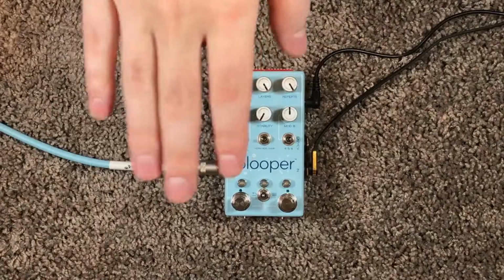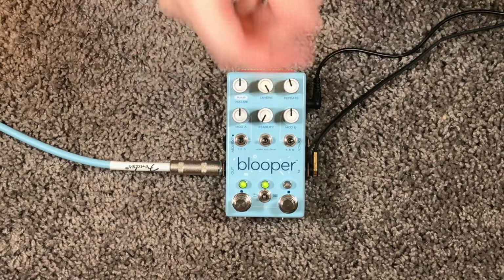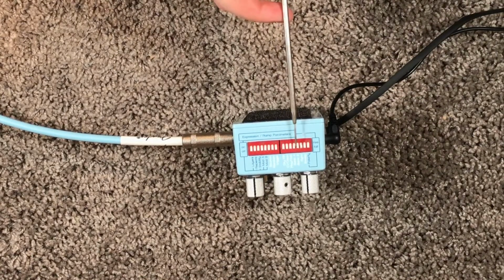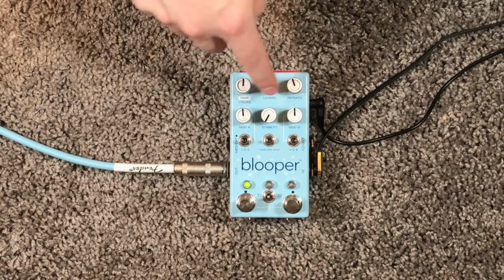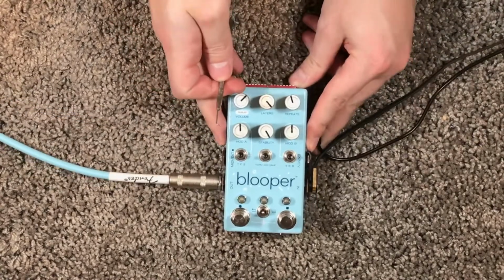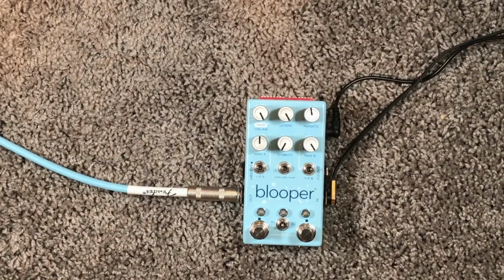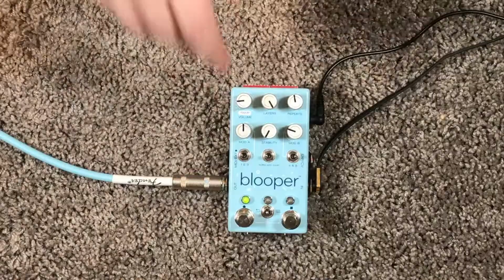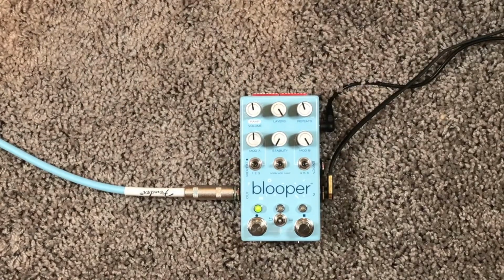blooper Part 2 - Dip Switches, Undo/Redo, & Repeats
Part 2 is here! You asked for it, so you're getting it! In this first ever part two episode of the blooper I go over all the dip switches. That's right, you'll hear them all! Except for the Mod A and Mod B dip switch because they currently don't do anything. Plus! Bonus content! At the beginning I'll go over a couple things I didn't show in the first episode.

Blooper is open for pre-orders!